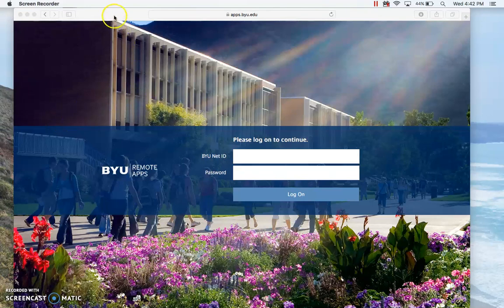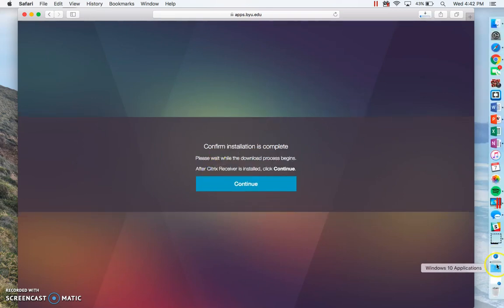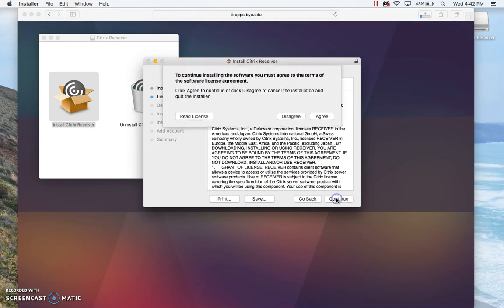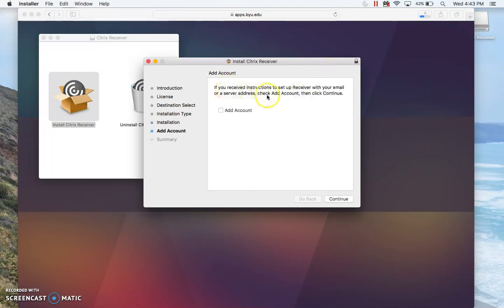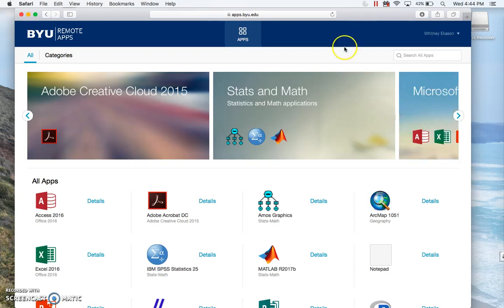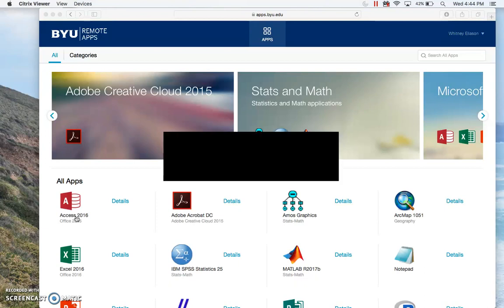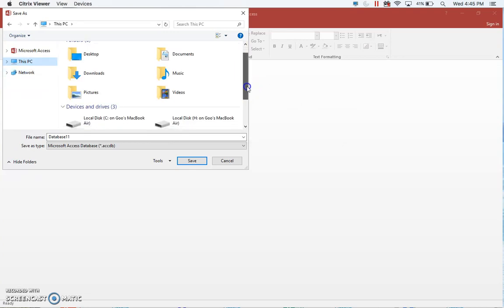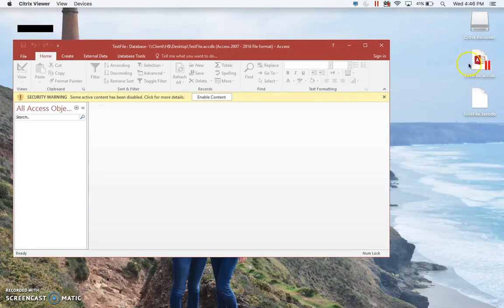Citrix Install and MS Access Saving Files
This video walks through how to install Citrix Receiver and use MS Access on a Mac, including how to save MS Access database files.